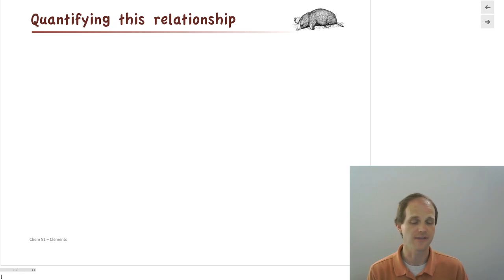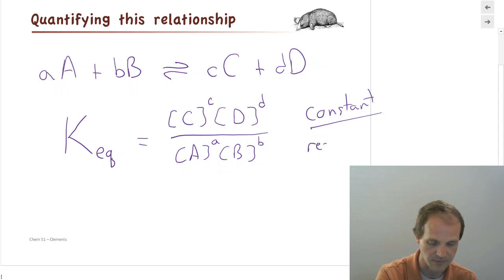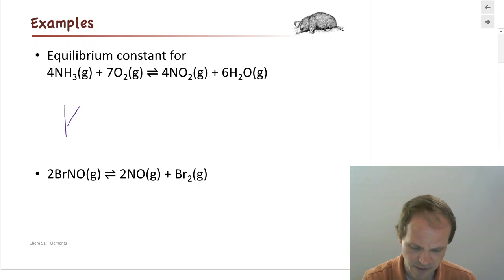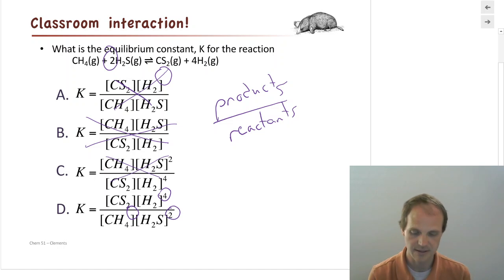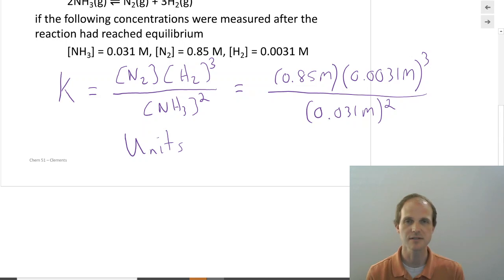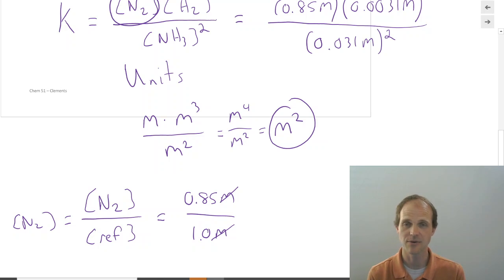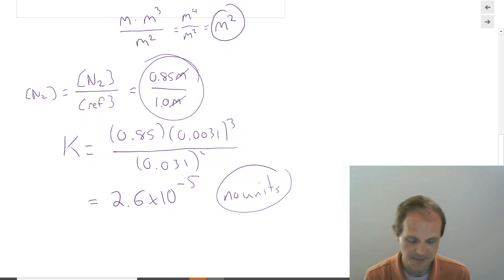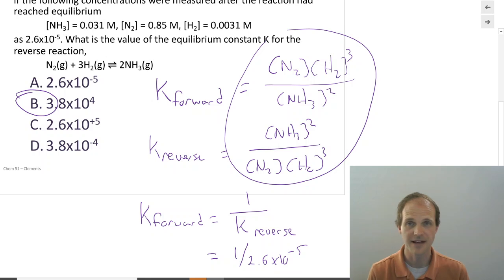Equilibrium Part 2 Introducing the equilibrium constant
We talk about the equilibrium constant, its definition, how to use it, about the units on it (or lack thereof). You get a chance to try writing some equilibrium constants and calculating them, as well from data at equilibrium.